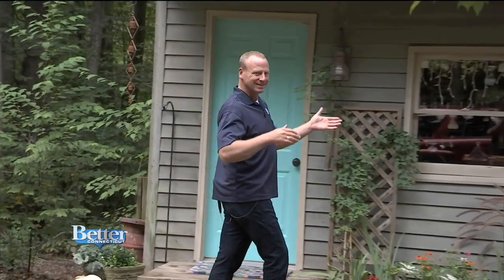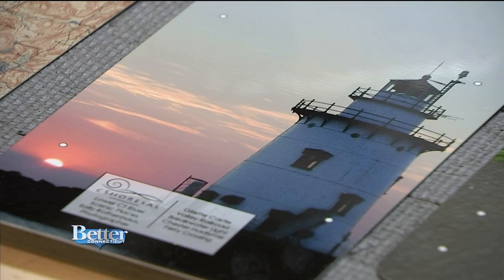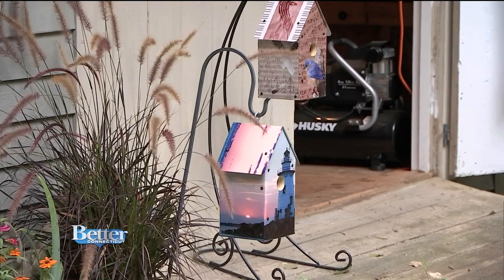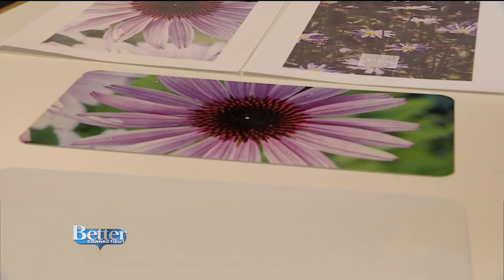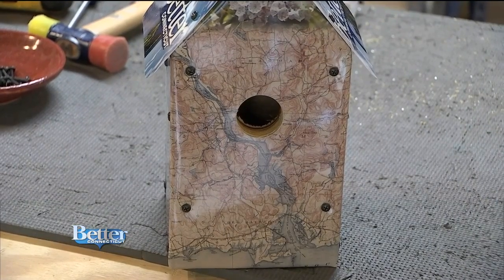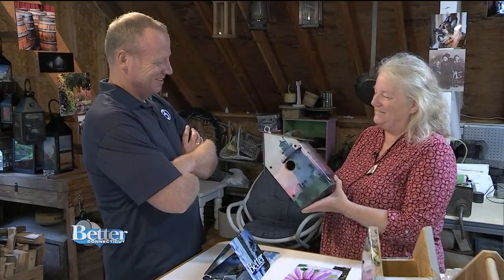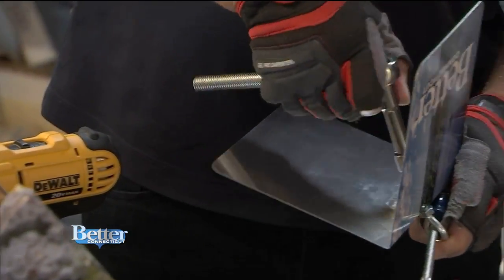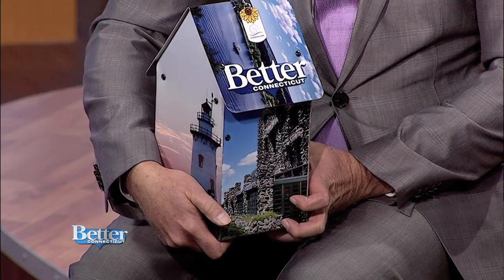Check Out These Beautiful, Unique Birdhouses!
These are not your ordinary birdhouses, they weigh about 5.5 pounds and they're made using photographs that have been captured with love.  Sally Rothenhaus shows us how they're made.